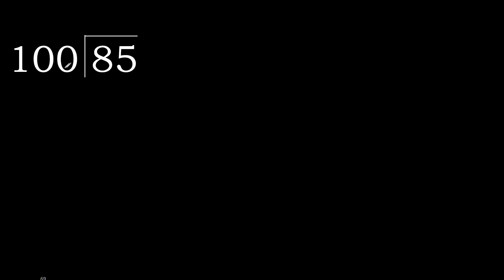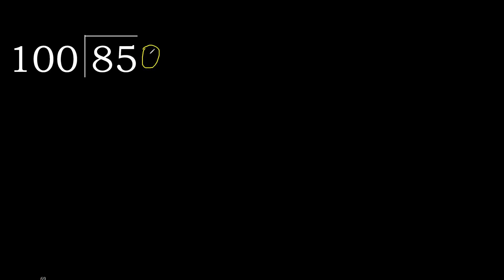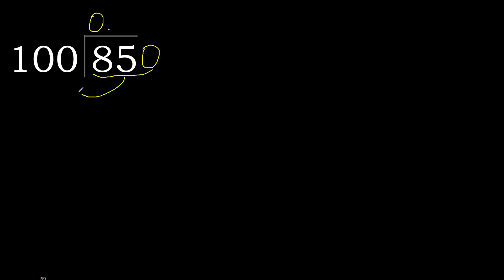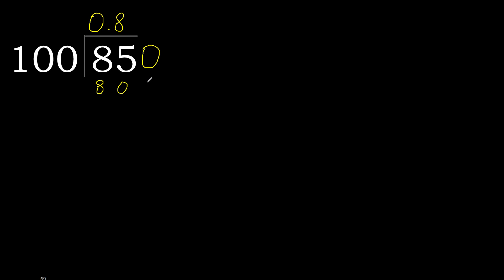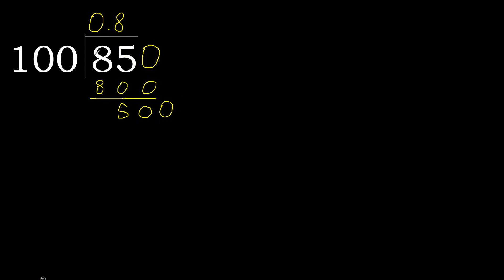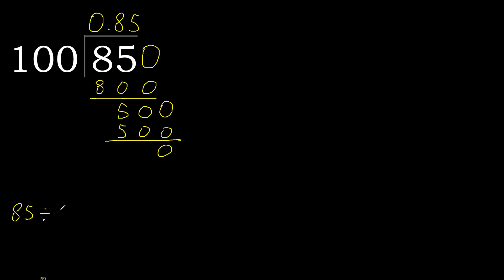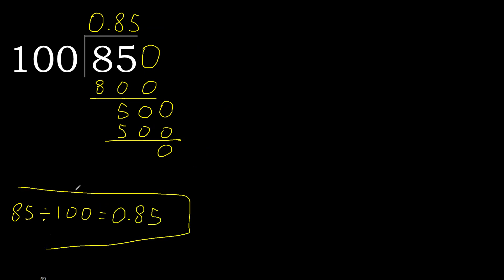Divide 85 by 100 , decimal result . Division with 3 Digit Divisors . How to do